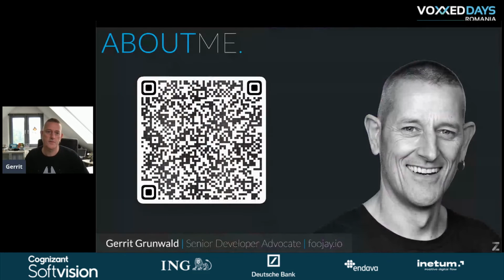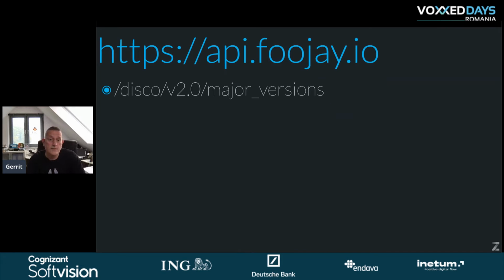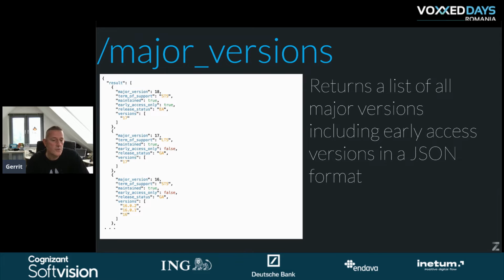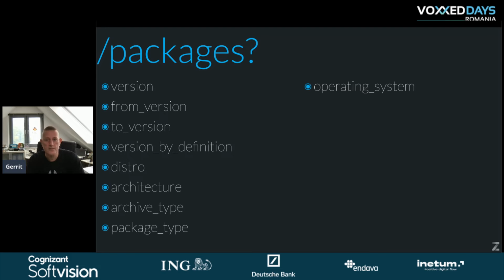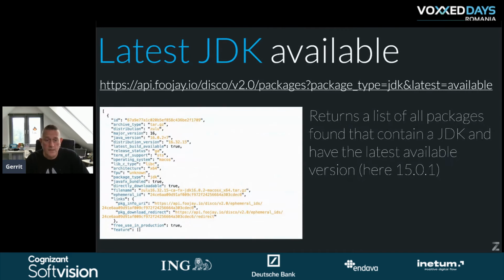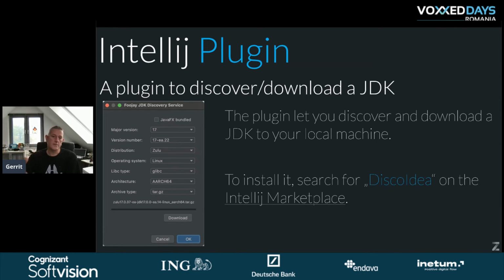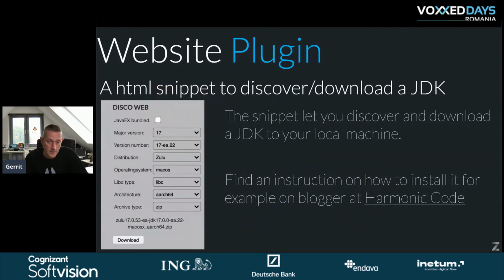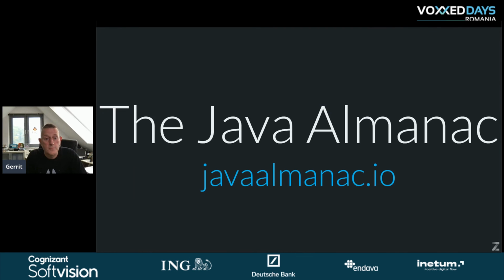Gerrit Grunwald - DiscoAPI - OpenJDK distributions as a service